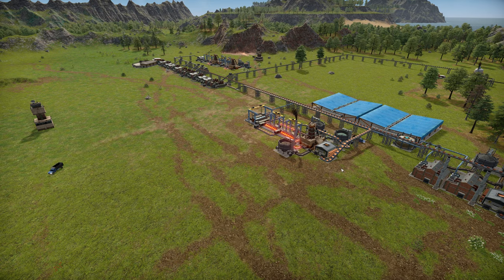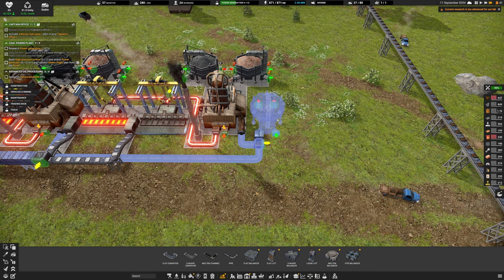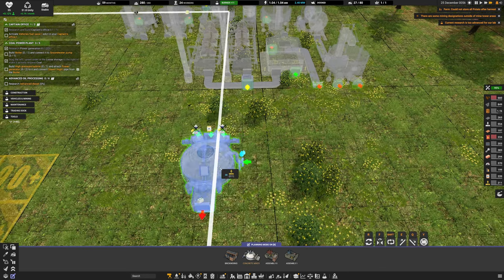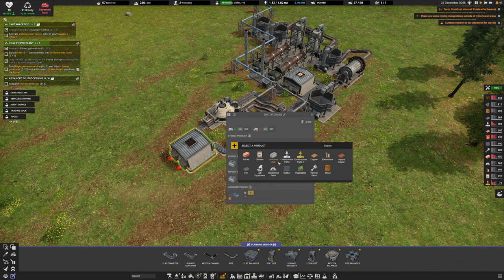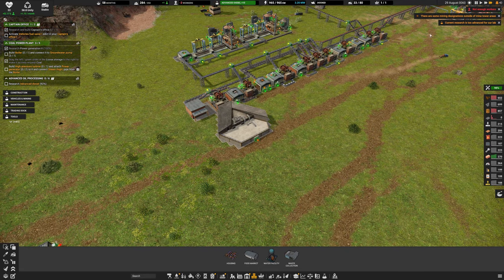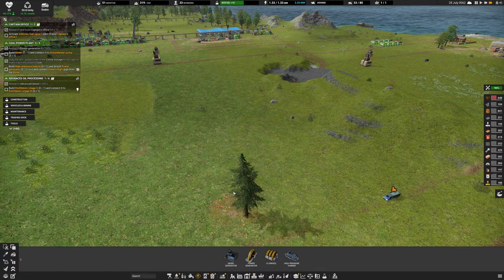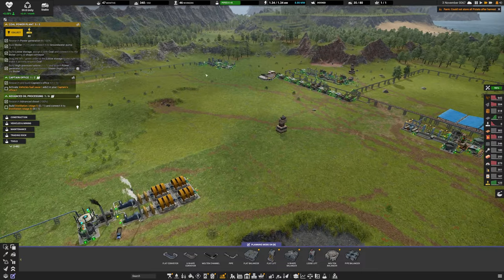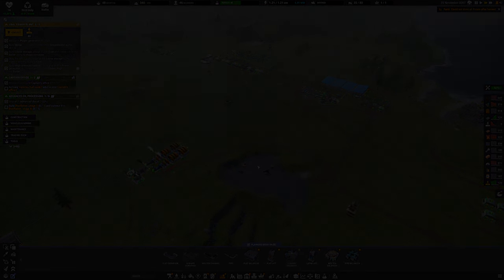Utilizing Steam Turbines in Captain Of Industry